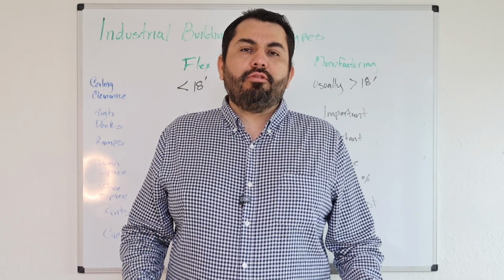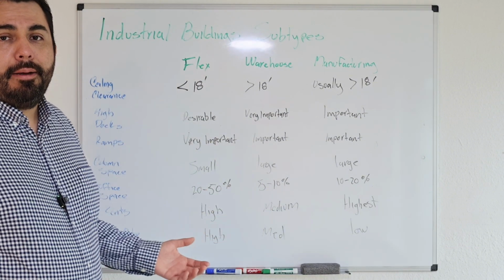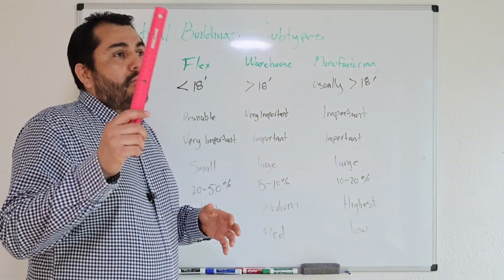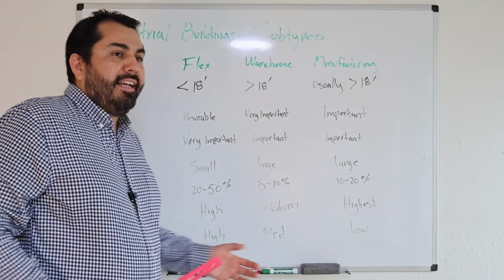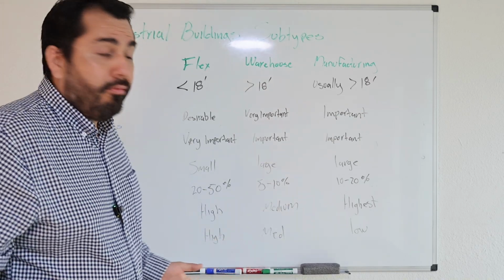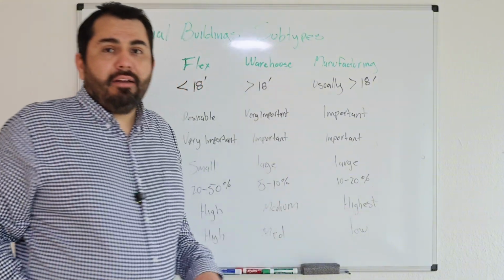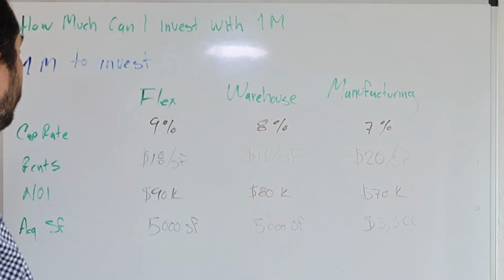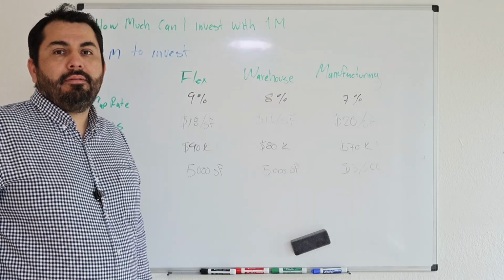The Top 3 Types of Industrial Properties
Ever wondered why some people stay in apartments while others upgrade to mansions? It’s all about the strategy! 📈 In this video, I break down the parallels between residential growth and industrial investing. From flex spaces to massive manufacturing plants, I’ll show you how to identify the best industrial assets based on your risk profile. Ready to level up your portfolio? Let’s dive in! 🚀💼

Start investing in USA🗽Commercial Real Estate from $20,000 💰🏠🏭
Looking to buy or rent a Warehouse or Office in the US? 🏭🏢

OR

Give me a call to discuss your next deal ✨📞